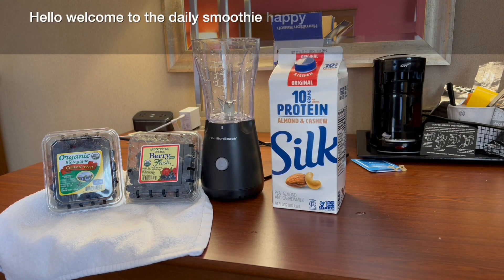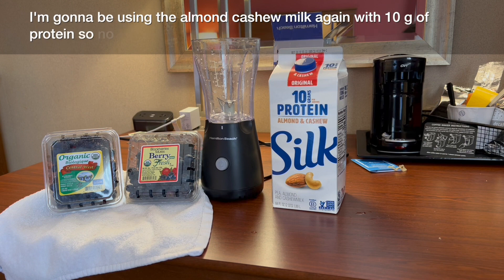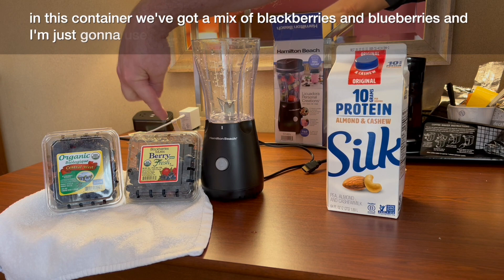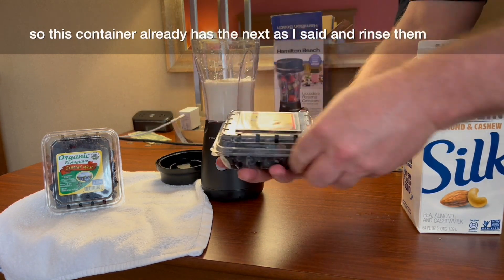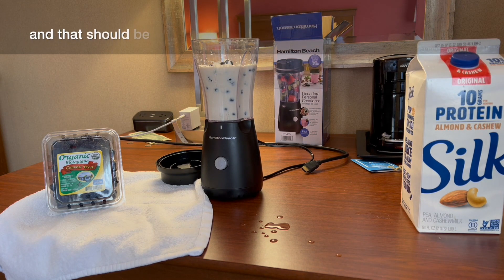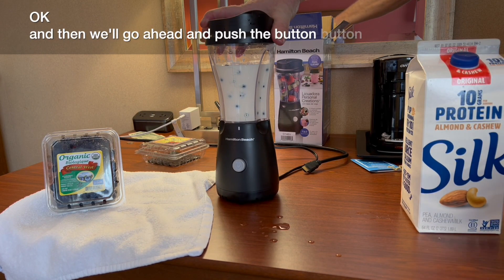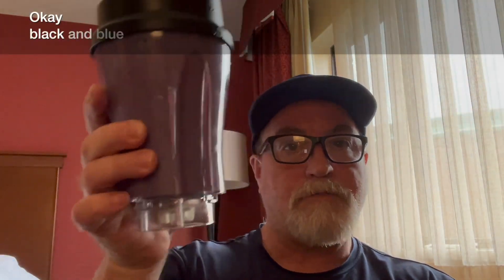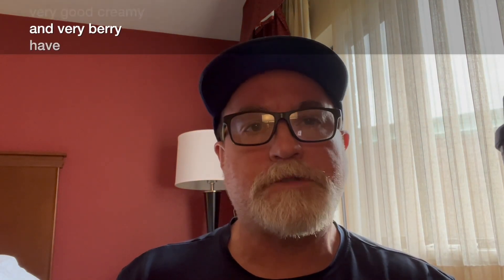Daily Smoothie Week 4 Monday black and Blue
From the Road